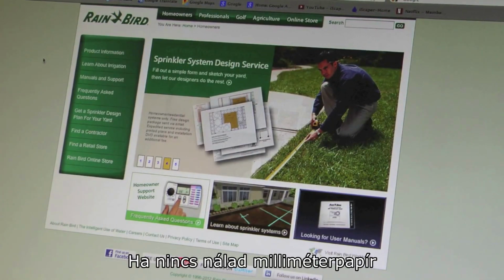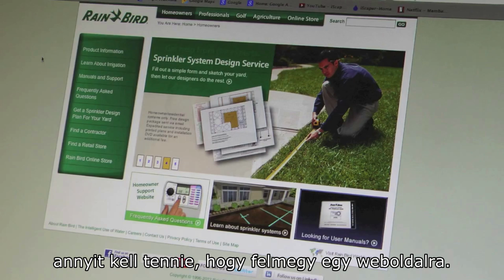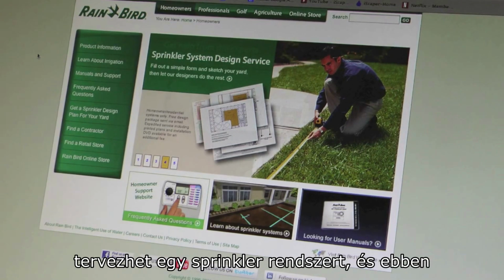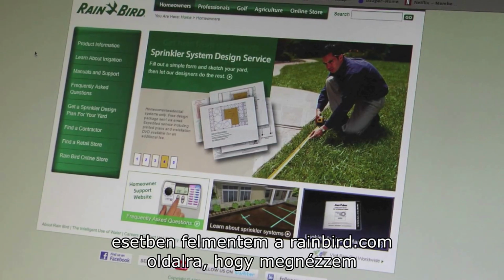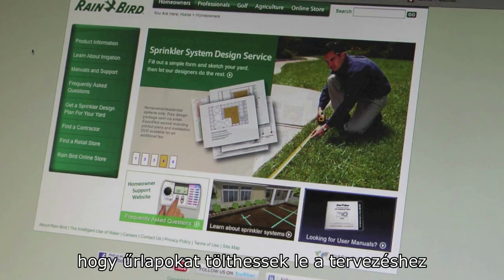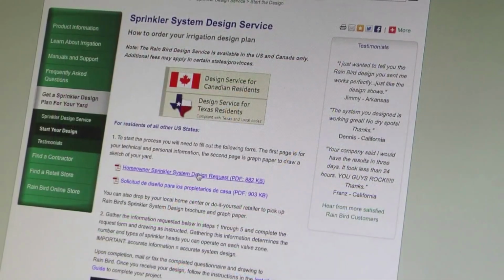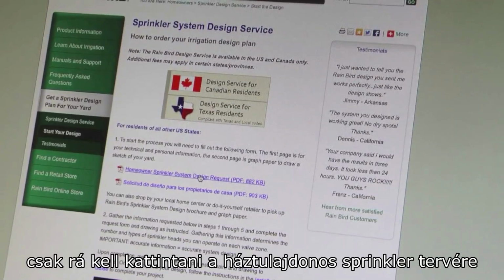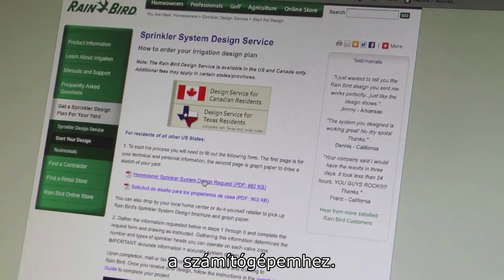How to design a lawn sprinkler system hunsub